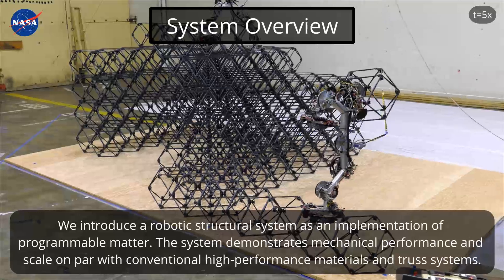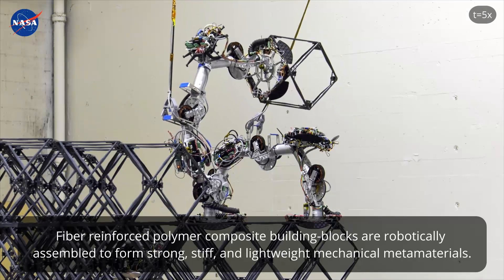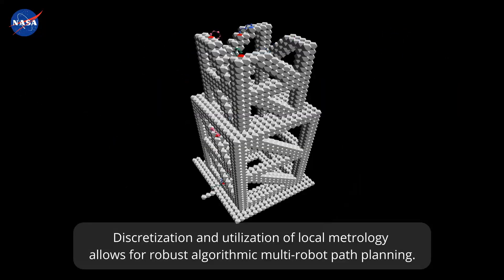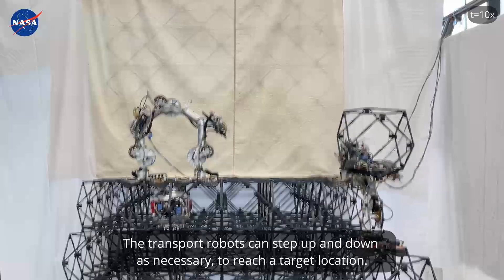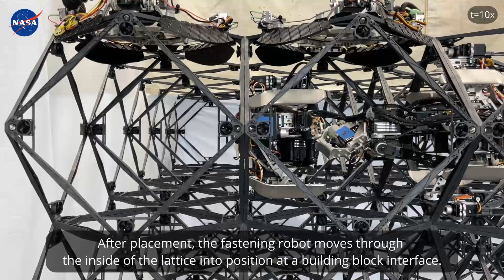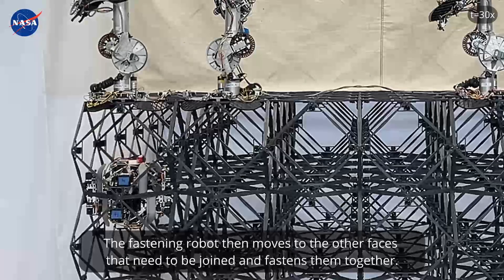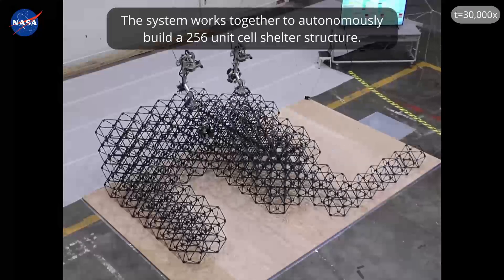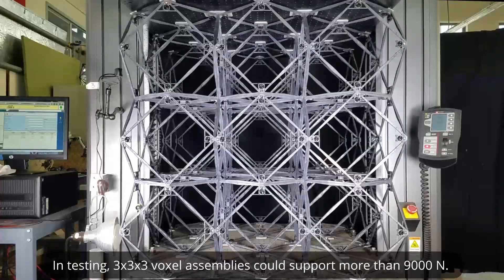NASA Ames Space Robots Assembling Structures - ARMADAS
Released by Science Robotics
"Ultra-light, Strong, and Self-reprogrammable Mechanical Metamaterials
NASA"
...doi/10.1126/scirobotics.adi2746